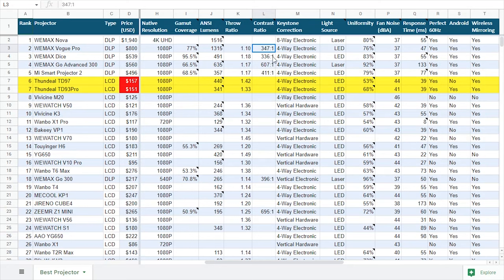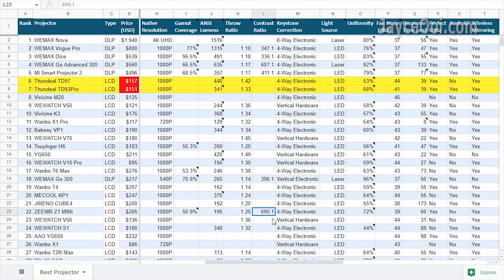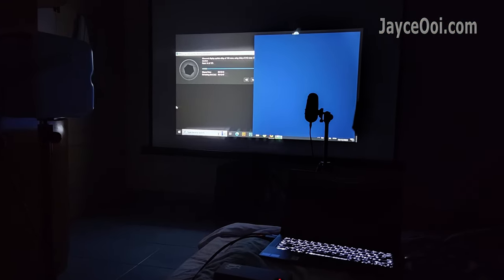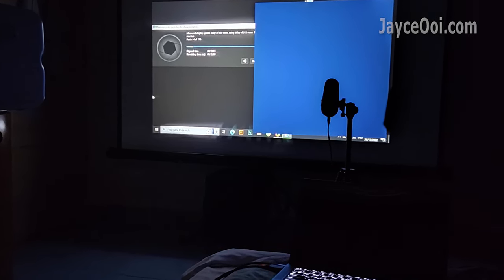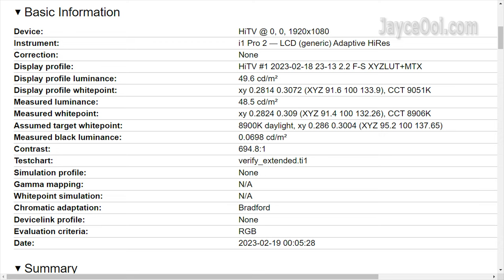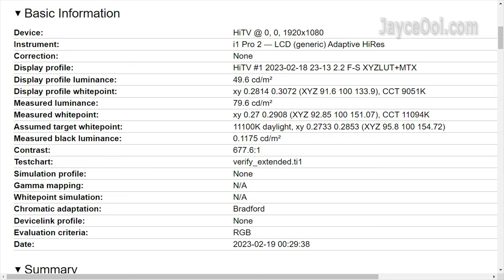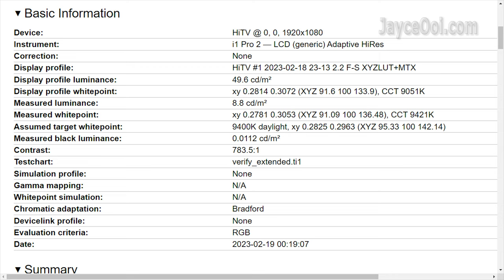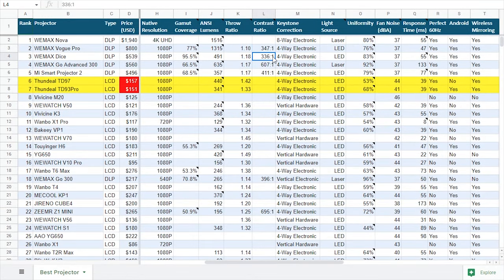Projector Real Contrast Ratio Update - Values in the Top Projector Chart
Note - Projector screen type and room lighting affect contrast ratio!!!

Hello guys, happy year 2023. I am Jayce. I changed the contrast ratio value from official to calculated one. Guess what? I am surprised by the values myself. FYI, I am using X-Rite i1Pro2 spectrophotometer with DisplayCAL software. Projecting at 60” on a white PVC projector screen. Using a laptop through an HDMI port. This will be the standard for all projectors...